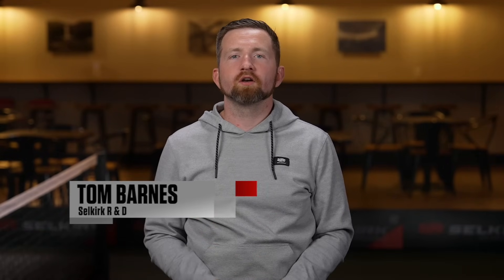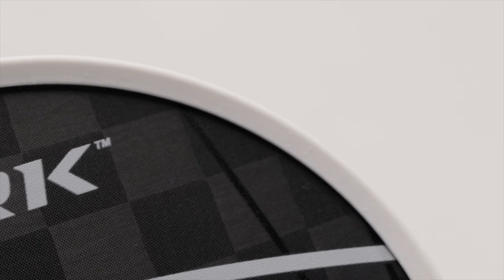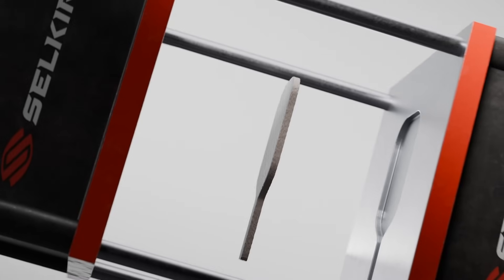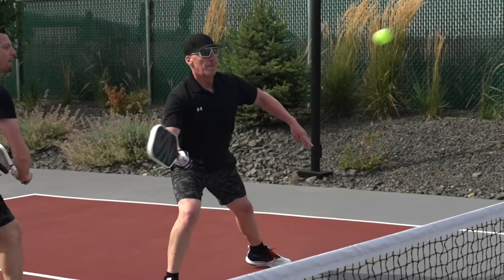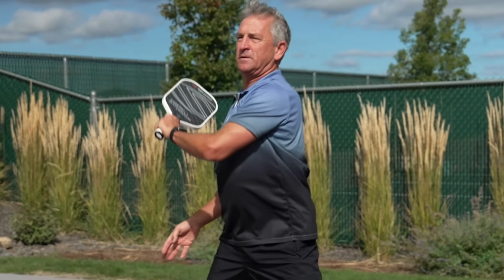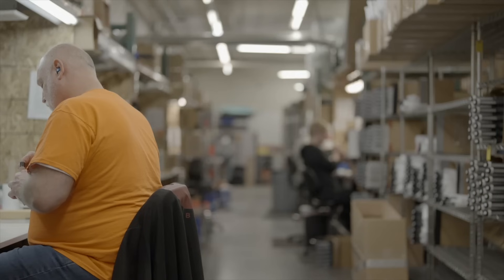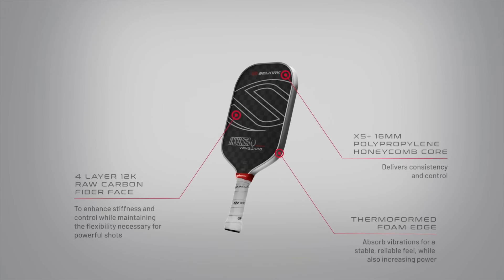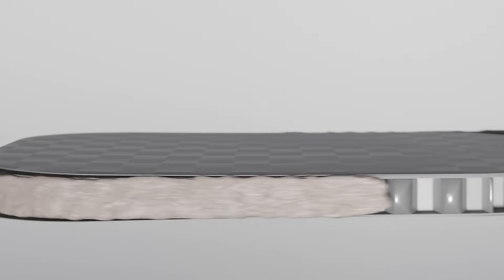Introducing The VANGUARD Pro Pickleball Paddle | Selkirk Sport's Elite Raw Carbon, All-Court Paddle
Welcome to the official introduction of the all-new VANGUARD Pro paddle by Selkirk!

Join Tom Barnes, our Head of R&D, as he takes you through the innovative features that make the VANGUARD Pro a game-changer. With its unique four layers of 12k raw carbon fiber—double the standard construction—this paddle offers unmatched stiffness and control while maintaining the flexibility needed for powerful shots.

Our thermoformed construction expands the sweet spot, enhances accuracy, and injects high-density foam directly into the 16mm honeycomb core for a stable, reliable feel with added power. Unlike most raw carbon paddles that focus only on power, the VANGUARD Pro provides a balanced, hybrid feel suitable for all-court play.

Shape Options:

Invikta Shape: Perfect for players seeking extra reach and power with an elongated design ideal for aggressive shots.

Epic Shape: Combines traditional design with modern enhancements, offering a balanced mix of power and control for players of all skill levels.

Designed, assembled, and quality tested in the USA, the VANGUARD Pro is backed by Selkirk’s lifetime warranty and retains the feel and spin you love from the VANGUARD series, while introducing enhanced power to elevate your game.

Experience the ultimate hybrid playstyle with the VANGUARD Pro, where precision meets power.